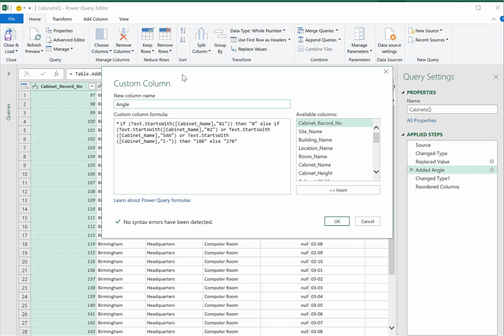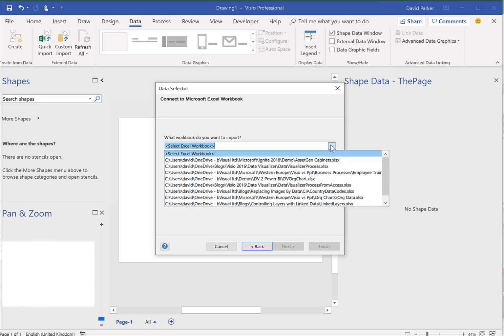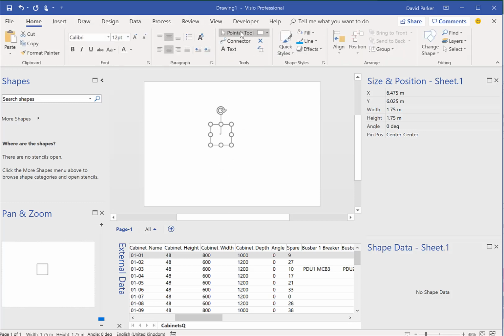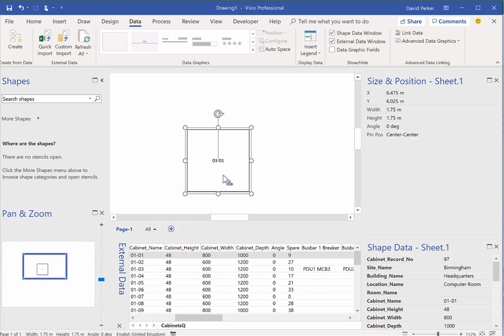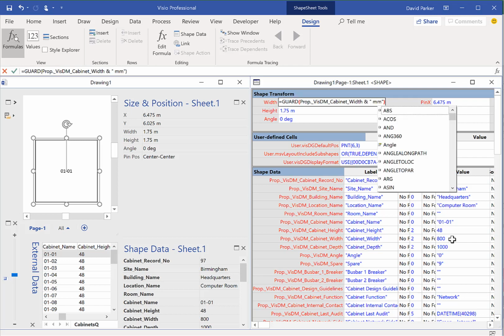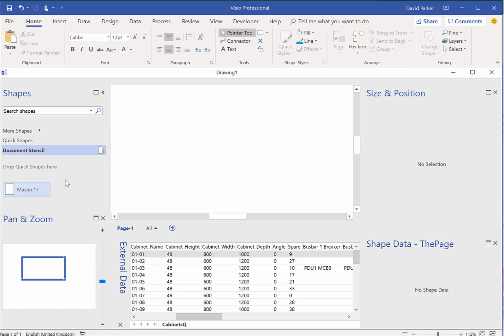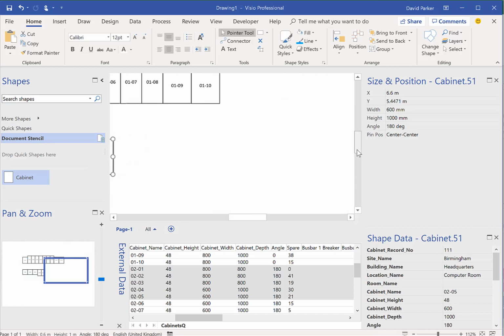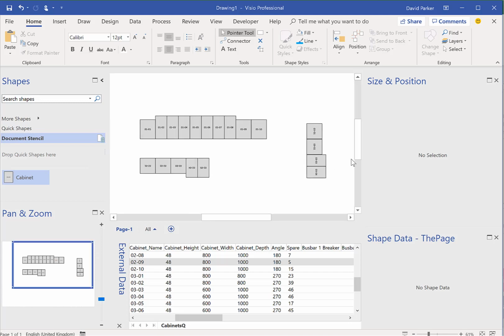Setting Shape Size and Angle from Data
I was recently laying out a computer room floor plan to scale in Visio, from survey data of the cabinets\racks within it, and it occurred to me that I could work a bit smarter than I first thought. Originally, I was going to just add lots of rectangles, size them, rotate them, and label each them with their name. Then I thought, why not use the Width, Depth and Name columns from the survey data to do most of the work for me? It was so simple to do, and only took a few minutes, so I thought I would share my methodology because it demonstrates how easy it is to work smarter with Visio….